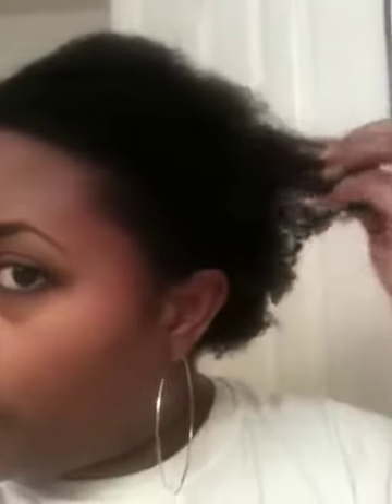Always instead of shower cap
So I used a maxi pad bag bc I ran out of shower caps lol it's the best snug fit ha and yes it is CLEAN lmbo! Enjoy:)